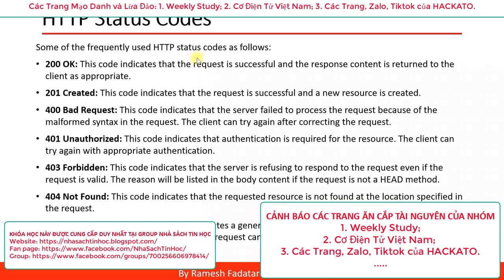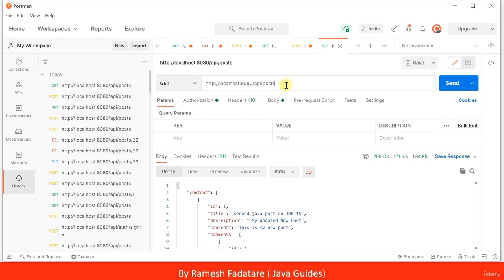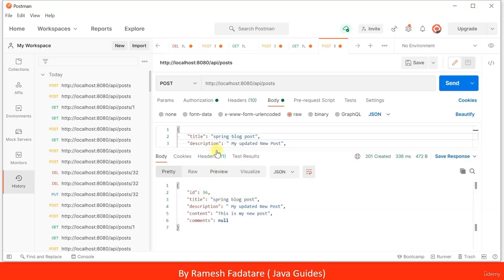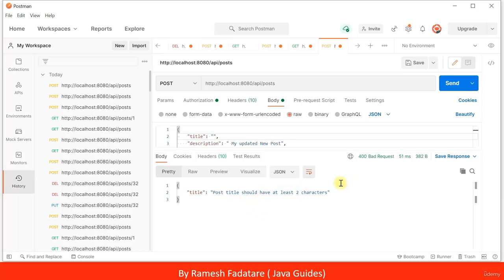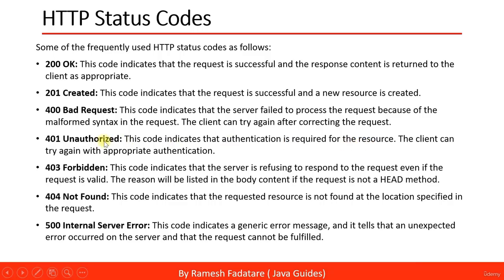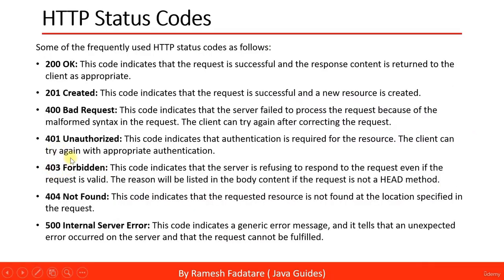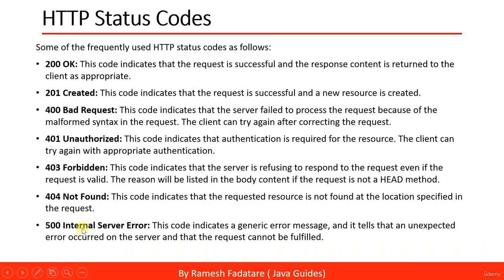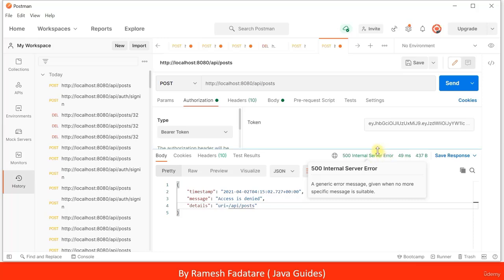010 REST Key Concepts HTTP Status Codes